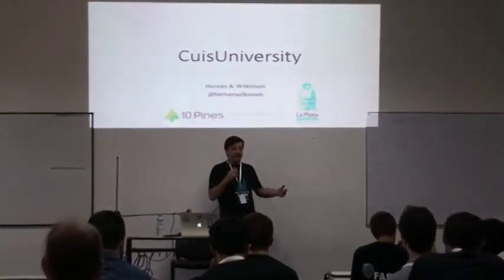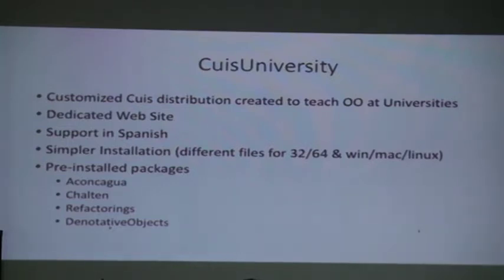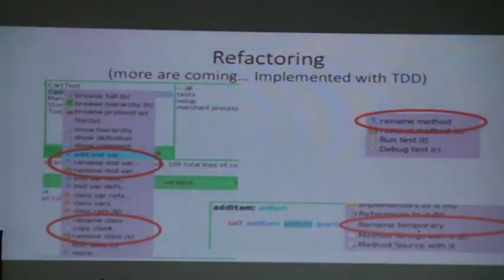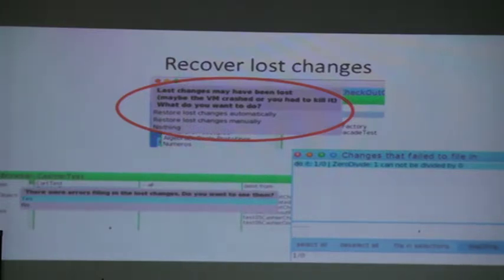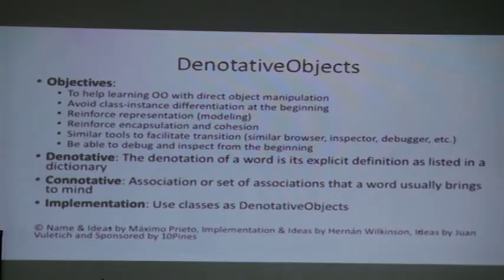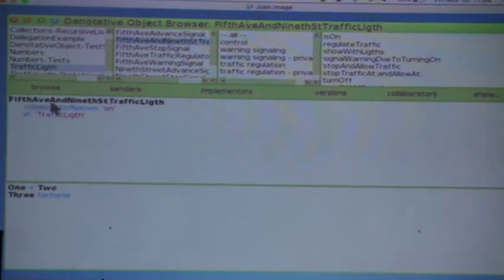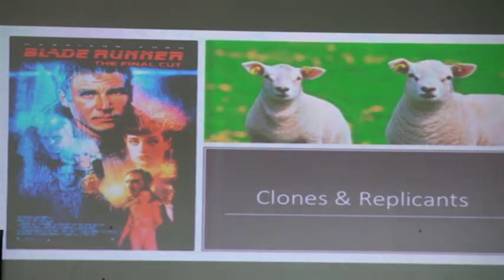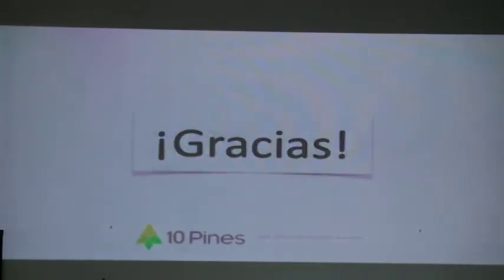CuisUniversity and DenotativeObjects by Hernan Wilkinson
CuisUniversity is a customized version of Cuis that we are using to teach Object Oriented at the UBA and UNQ.
We created that distribution to facilitate its installation and use by young students. It comes with Aconcagua, Chalten, Refactoring for Cuis and DenotativeObject.
DenotativeObject is an environment to work with classless objects, a la Self, but using Smalltalk tools as the browser, workspace, inspector and debugger. We will show how the solution we adopted to have classless objects, how we implemented delegation, sharing, cloning and the like, how we customized the tools to work with classless objects and minimize the transition from those tools to the classic Smalltalk tools.